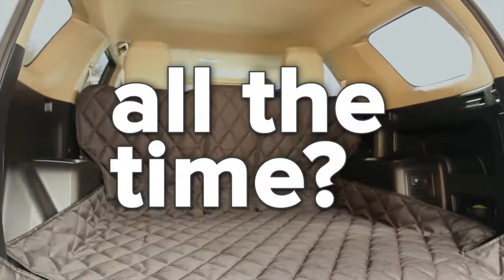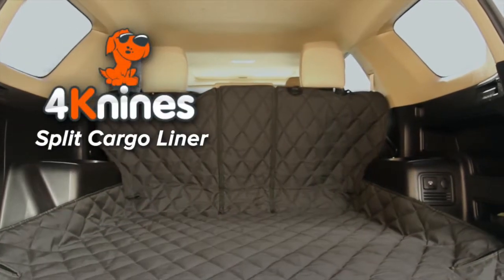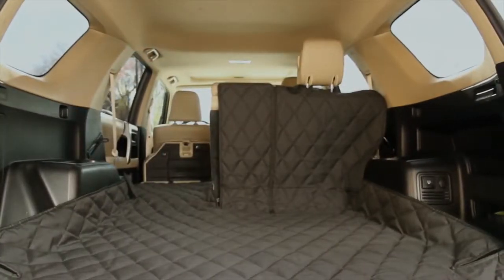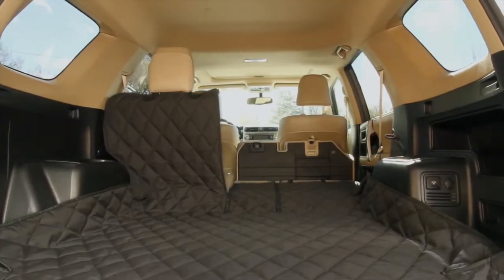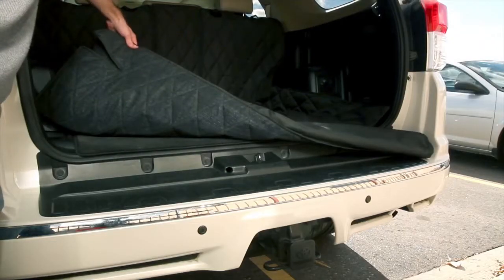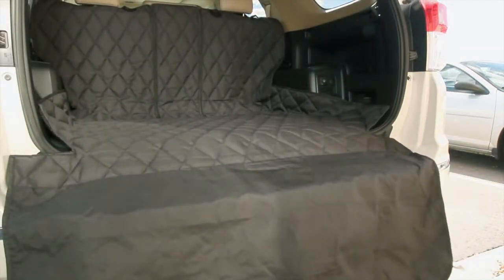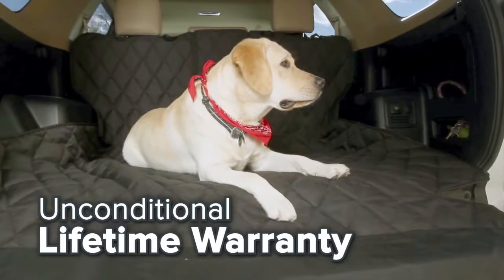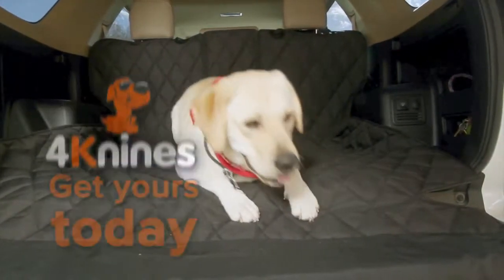Waterproof Split Cargo Liner